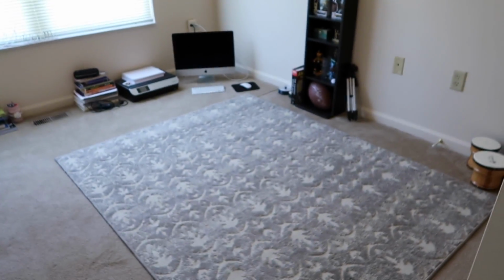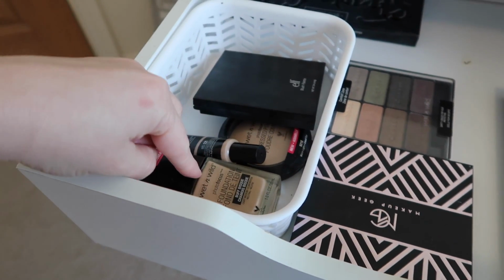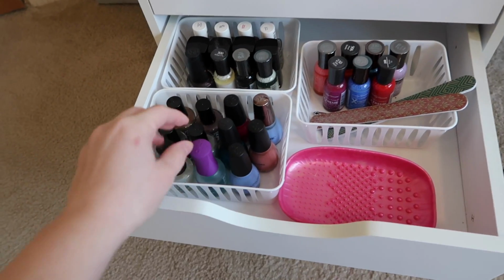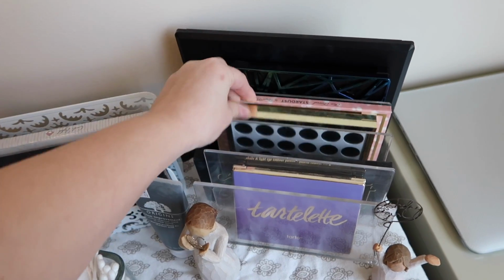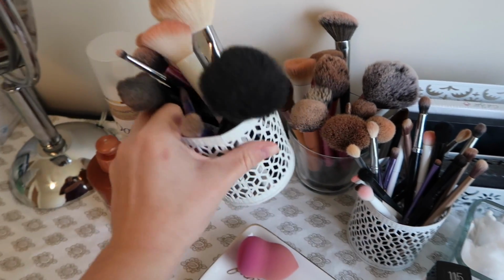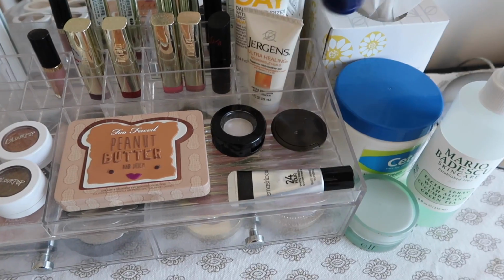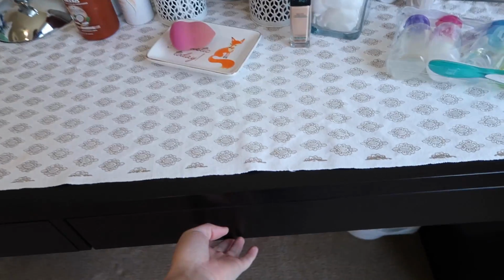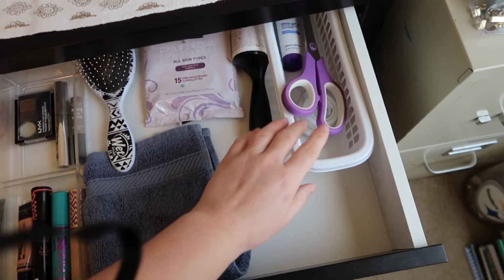Makeup Collection & Storage | 2018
We will be reaching 1K before we know it :) So exciting!! I love your guys' input/suggestions so please let me know. I read all of my comments!

xoxo